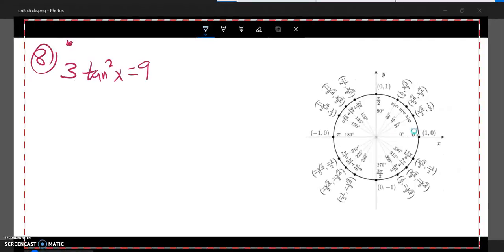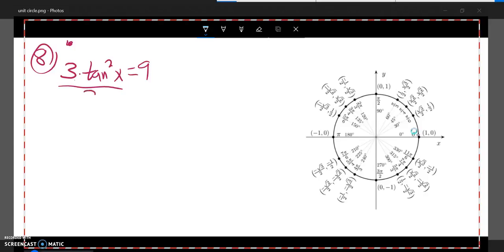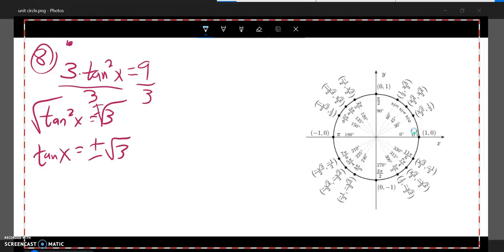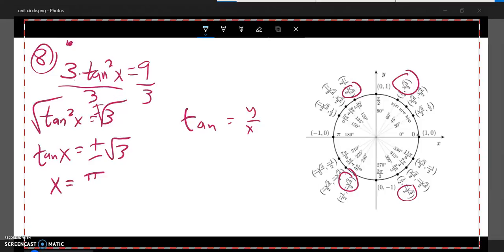m142 pract final 08